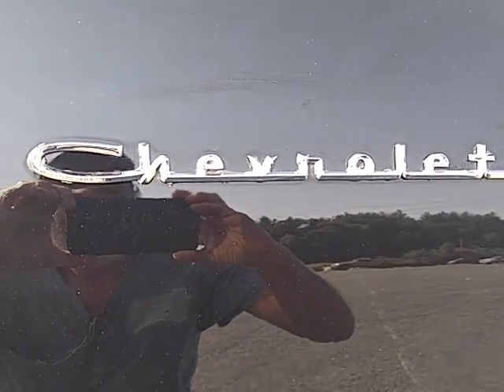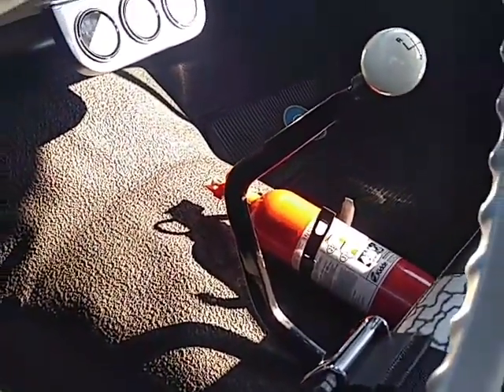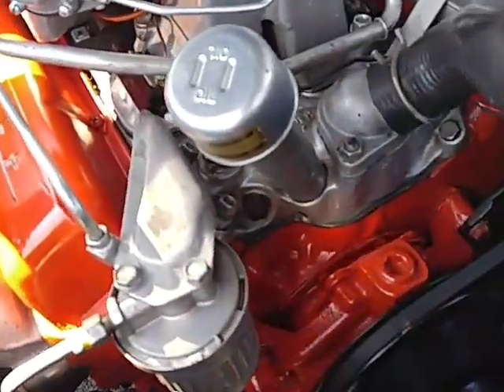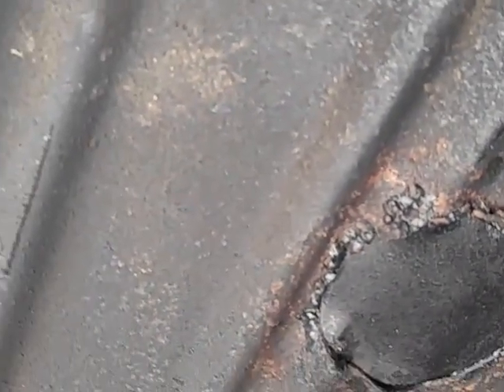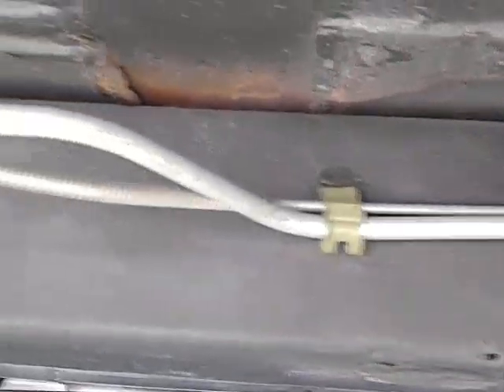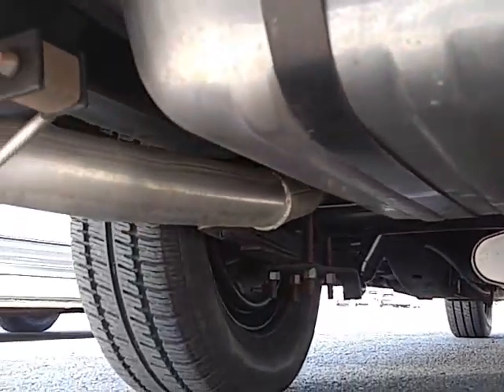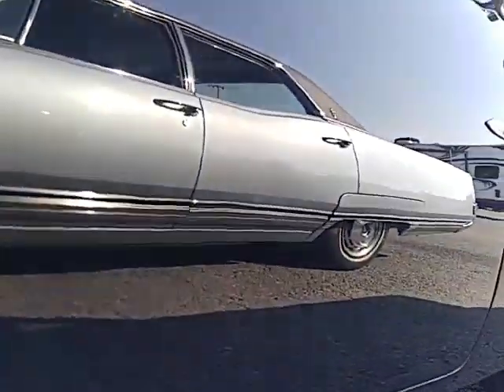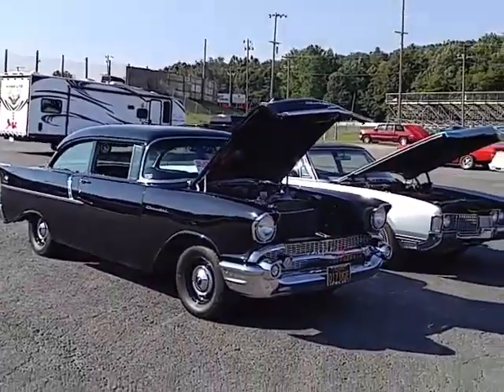1957 Chevrolet Fuel Injection Musclepalooza 9 4 17